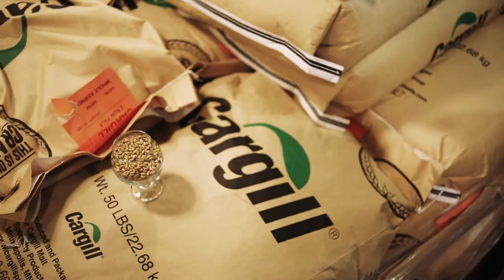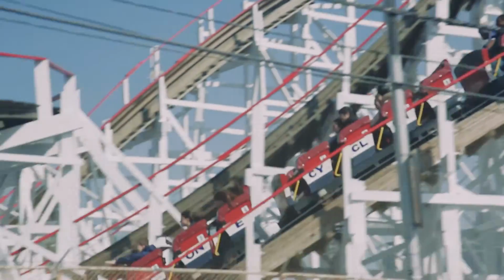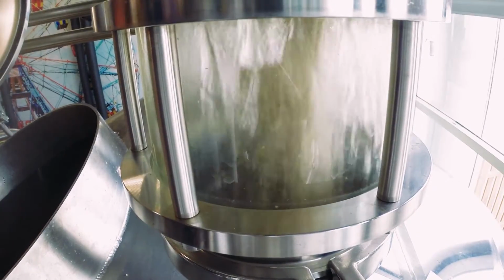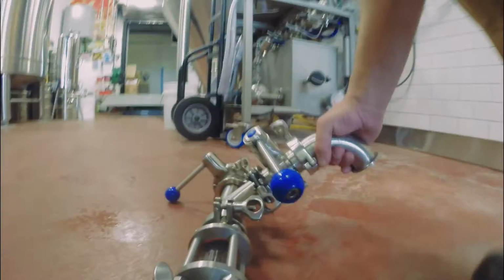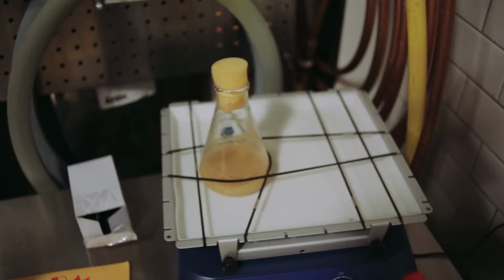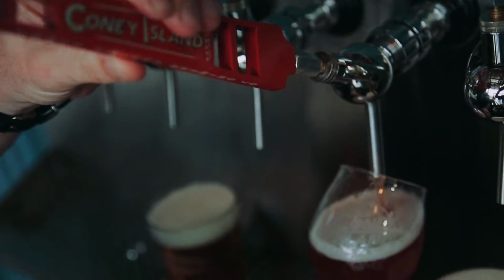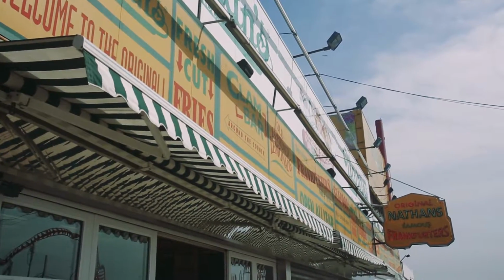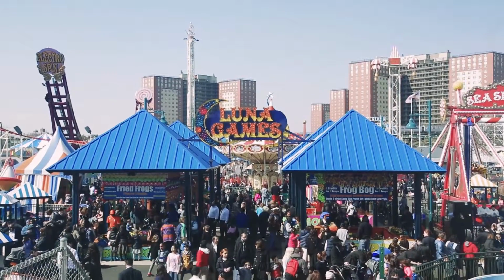Tour the Brewery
Get a behind-the-scenes tour of the Coney Island Brewery! For the real deal, visit us at 1904 Surf Avenue in Brooklyn, NY.